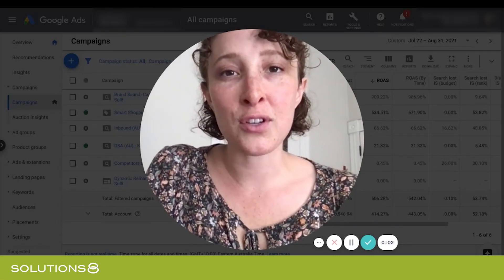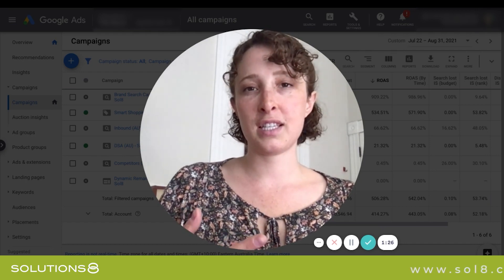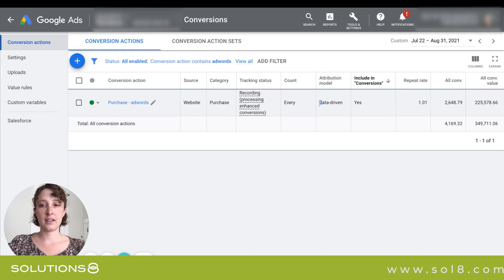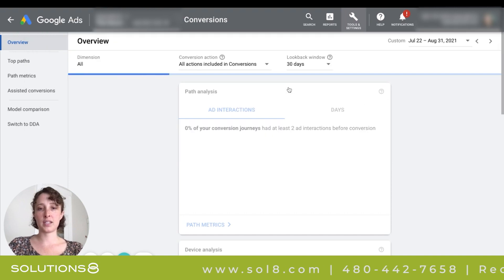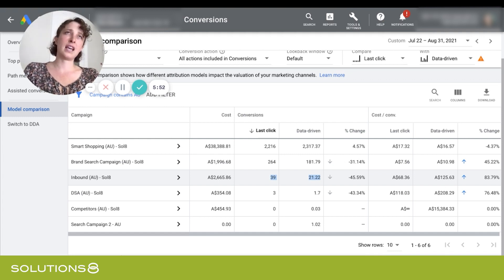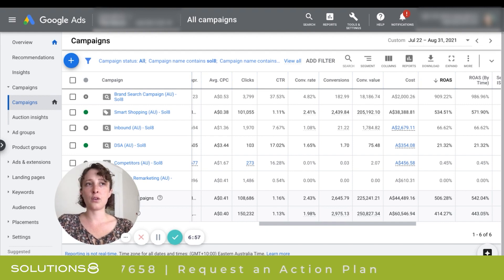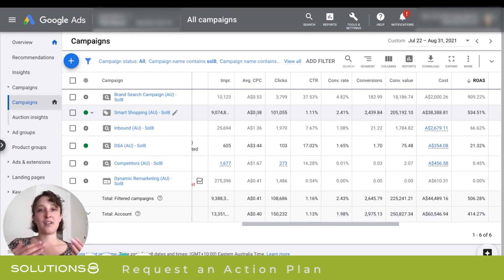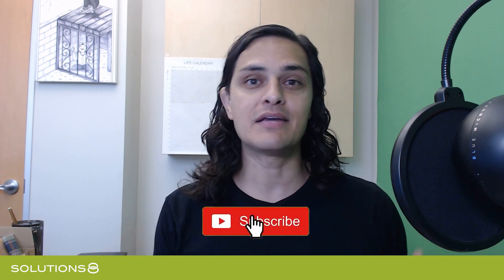Should You Pause That Search Campaign Or No?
In this video, Regina Bellows uses the model comparison tool to research how much influence the search campaign really has over the conversions that the smart shopping campaign is taking all the credit for.